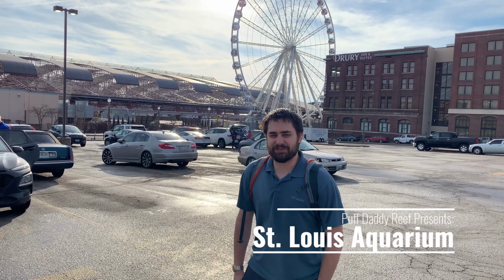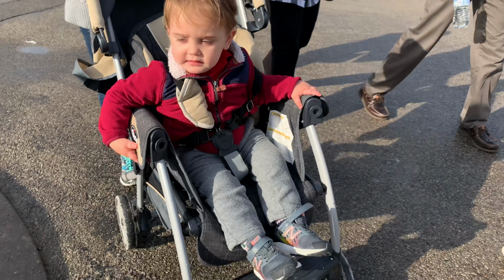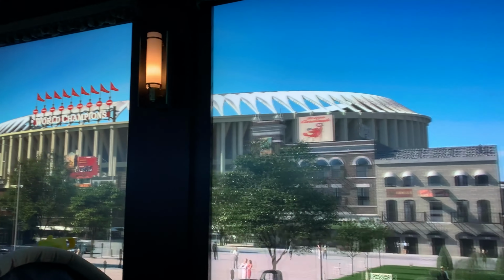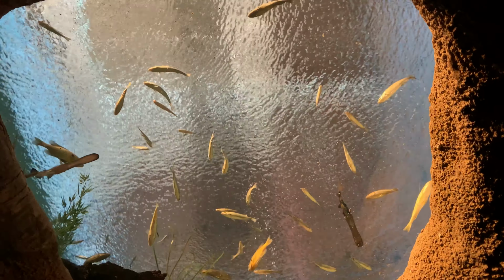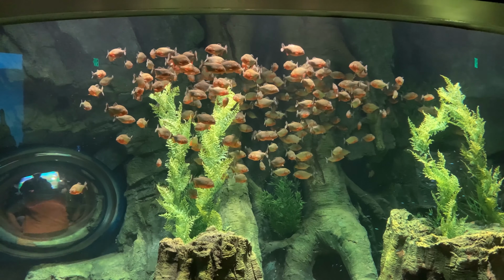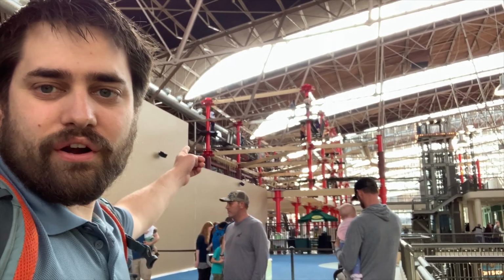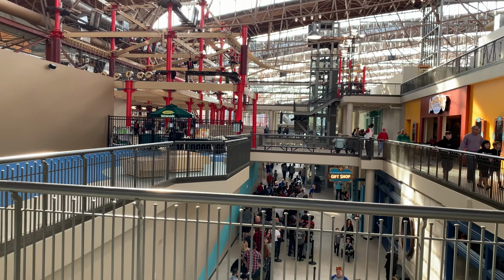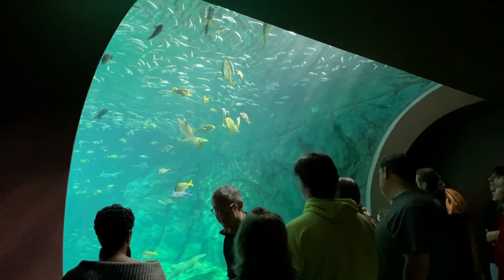😃 We saw THIS at the St. Louis Aquarium! [4K]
We take a trip to Union Station in Downtown St. Louis to see the BRAND NEW Saint Louis Aquarium. I take you on a journey through the exhibits to see what awaits!

What was our favorite part of the St Louis Aquarium? It is hard to say. In honor of St Louis Union Station they have a very cool working clock aquarium full of discus fish. There is also a simulated train ride to the aquarium exhibits. Once you get off the magic union station train, you enter an area with a Missouri river and Mississippi river aquarium. The coolest fish here are paddle fish. It must be hard to maintain a paddle fish aquarium! They also have a pool of doctor fish and a south american aquarium in the first room. The next room includes a river otter aquarium, a interactive sand exhibit, and a piranha tank (watch out). Upstairs there is another part of the river otter exhibit, a touch pool with sharks and rays, a turtle tank, an water way exhibit and of course, Lord Stanley, the Blue Lobster! Next we enter Shark Reef after passing a number of  coral displays. Shark reef and a number of great viewing locations and is full of young sharks growing to their full size. If you are traveling to St Louis, be sure to stop by!

We have a special announcement at the end of the video so please be sure to watch the whole thing! More to come next week!